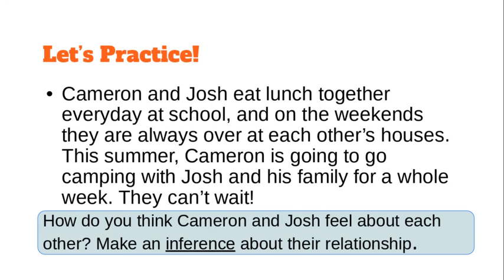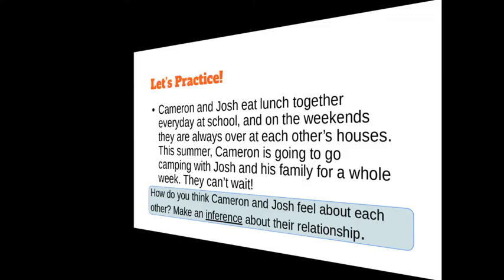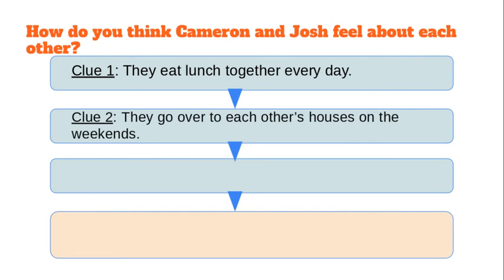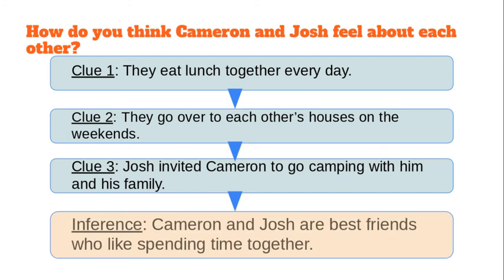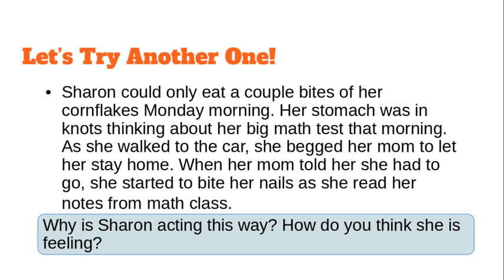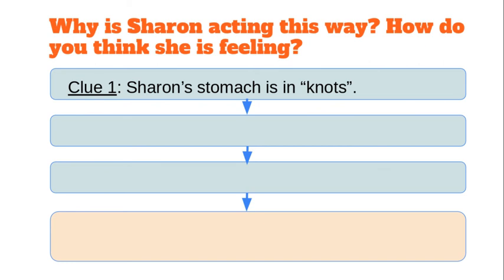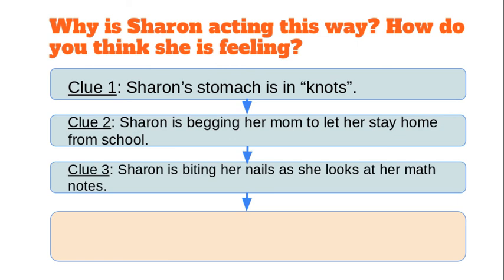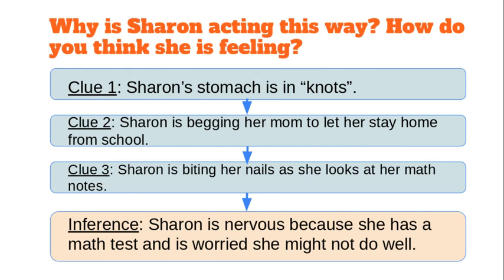VIDEO 1: Week 5 Reading